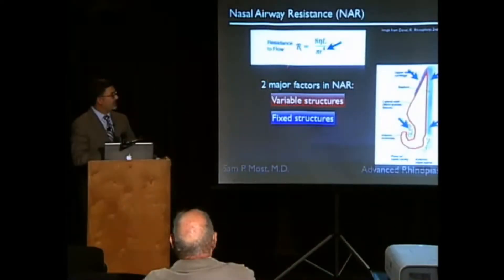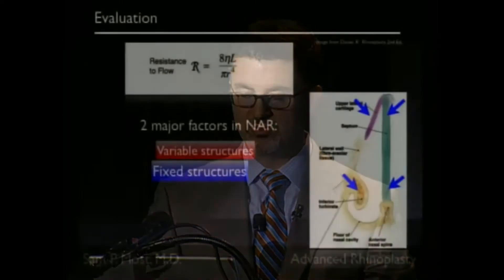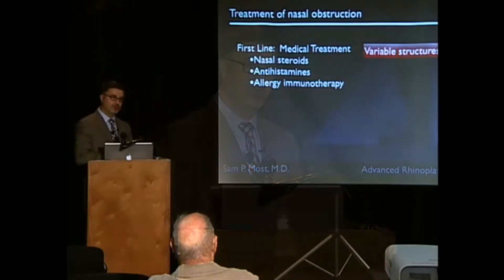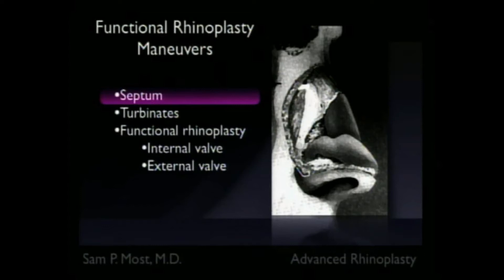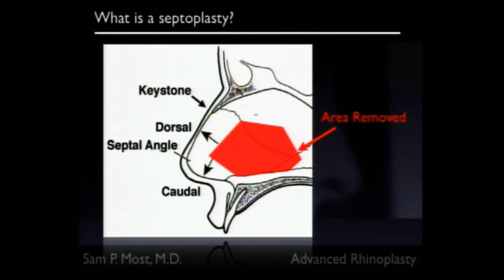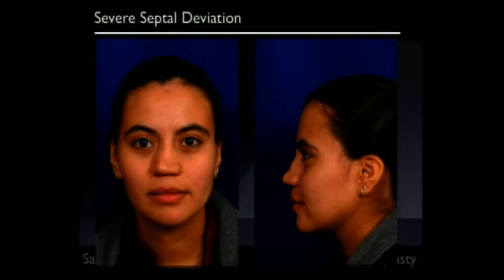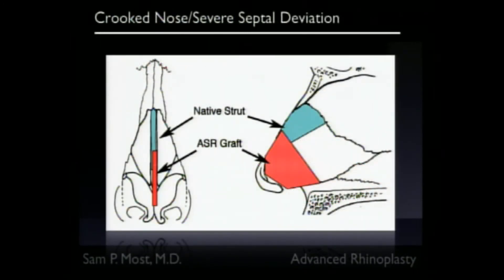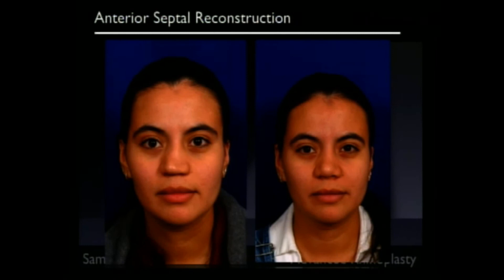San Francisco Advanced Rhinoplasty (Part 2 - Septoplasty)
Dr. Sam Most, in part 2 of 10, discusses functional nasal concerns, physiology, and septoplasty.